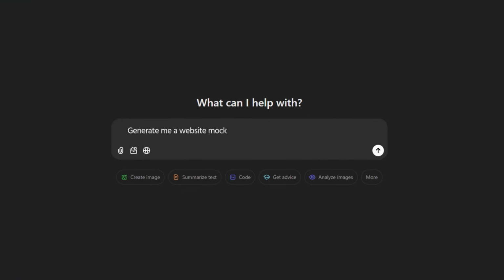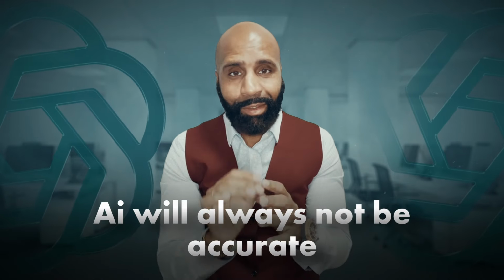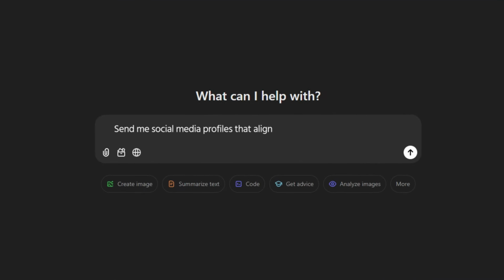The BEST ChatGPT Tutorial to 10X Your Business (Step-by-Step)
🚀 Transform Your Business with ChatGPT! In this ultimate step-by-step tutorial, I’ll show you how to 10X your business—whether you’re launching a brand-new venture or breathing fresh life into an existing one. Make sure you watch until end for a BIG GEM you will need for your business!

Using ChatGPT, you’ll learn how to:
✅ Analyze your competitors and find your edge
✅ Create an engaging website that stands out
✅ Write powerful and persuasive Facebook ads
✅ Develop a winning marketing strategy
✅ Save time and money while scaling your business to the next level

💠 This video is packed with actionable insights, easy-to-follow steps, and real-world examples that ANYONE can implement—no coding, no tech experience, no problem! 💡

What You’ll Discover:
📊 How to leverage ChatGPT for competitor analysis
🌐 Create a professional website in minutes
📣 Craft attention-grabbing ad campaigns that convert
📈 Re-innovate your business model for maximum growth
💼 Tips to automate tasks and streamline your operations

If you’re serious about growing your business and want to harness the power of AI tools like ChatGPT, this is the ONLY tutorial you need. Don’t miss out on the opportunity to scale smarter, not harder.

🔥 Watch now and transform the way you do business!